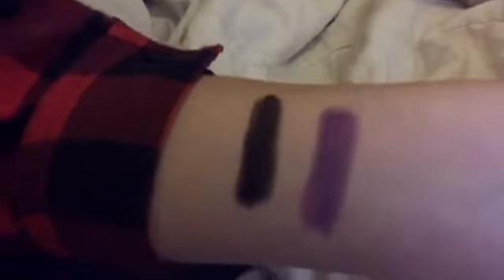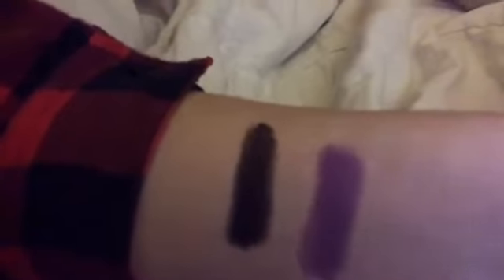Katy Kat matte lip swatches